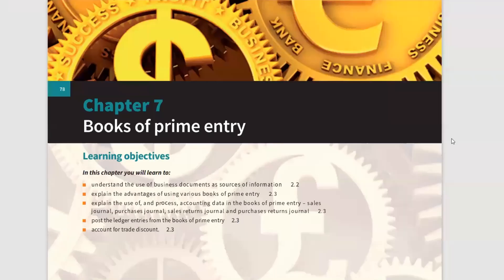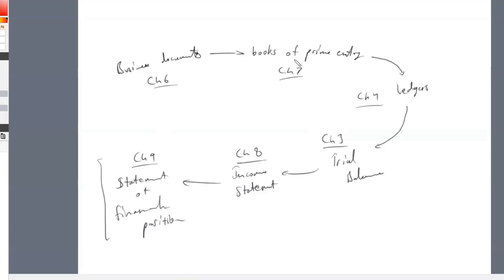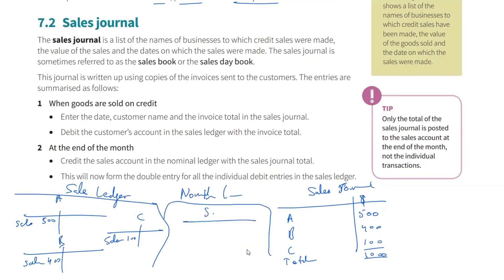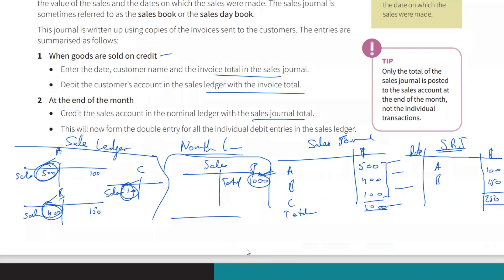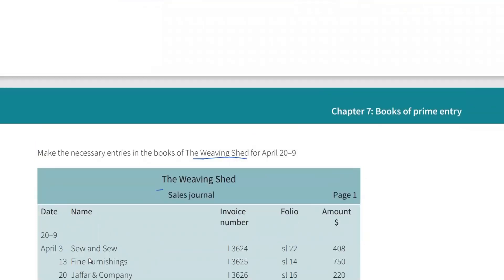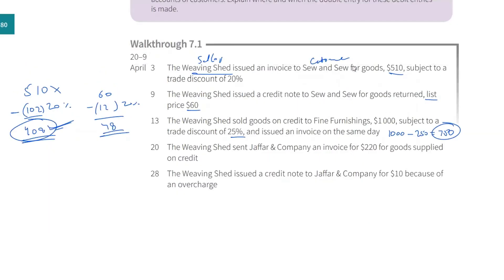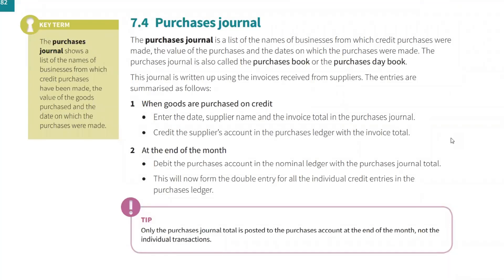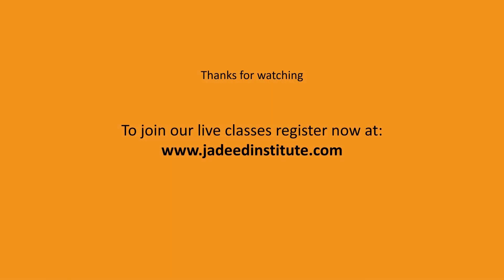Books of Prime Entry Explained | Accounting Recorded Class | IGCSE | O Level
Detailed lecture for CAIE IGCSE Accounting 0452